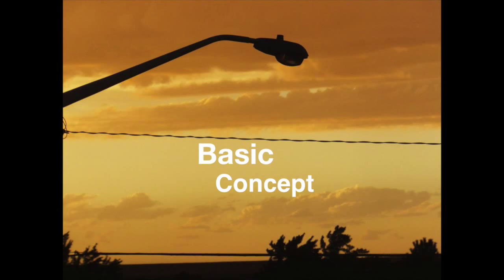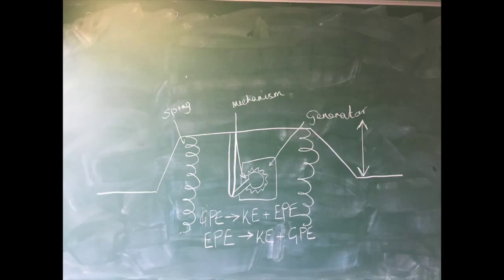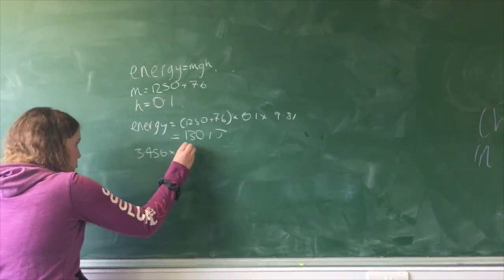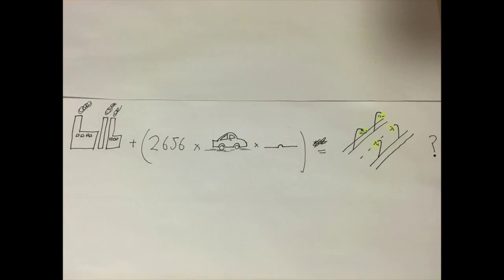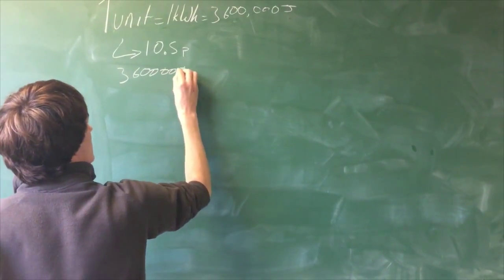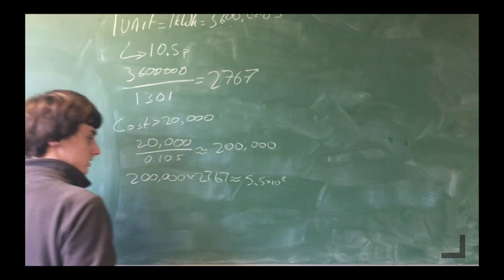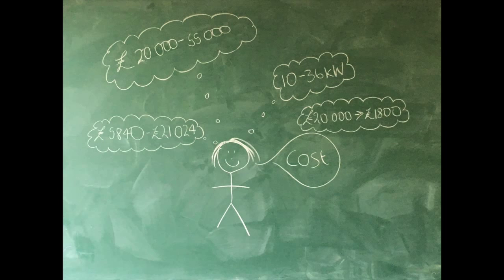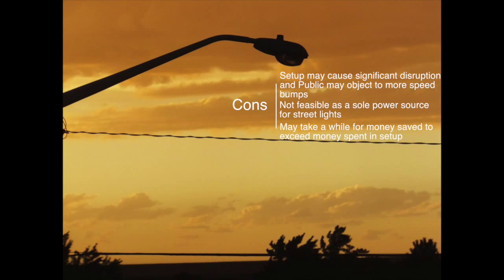Energy Generating Speed Bumps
Investigation into energy generating speed bumps. MMPS Project 2